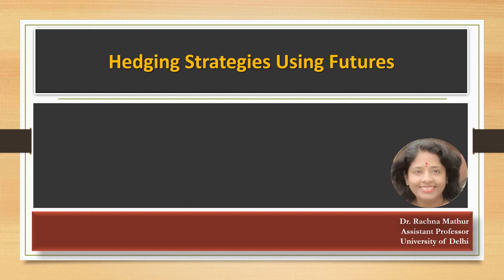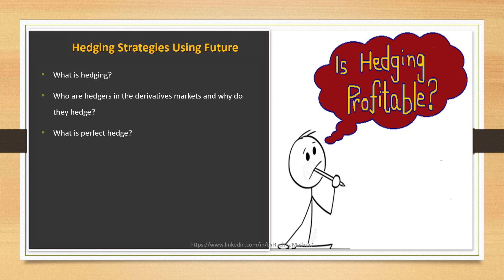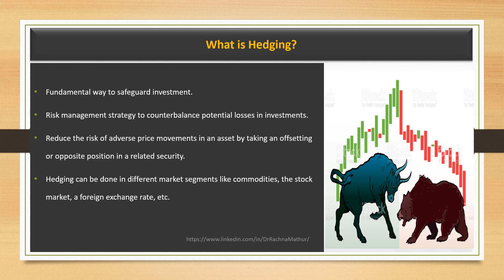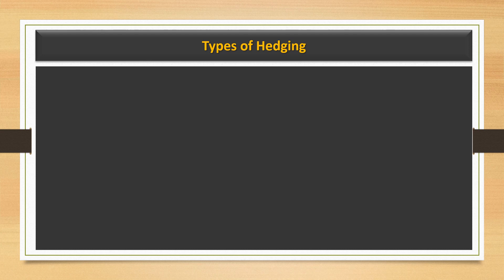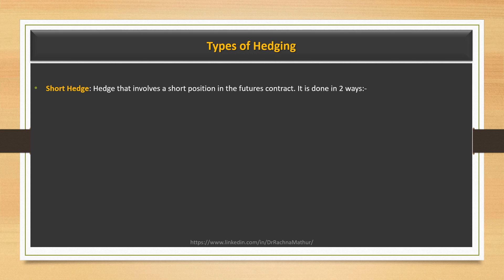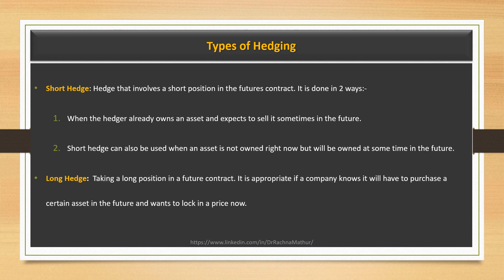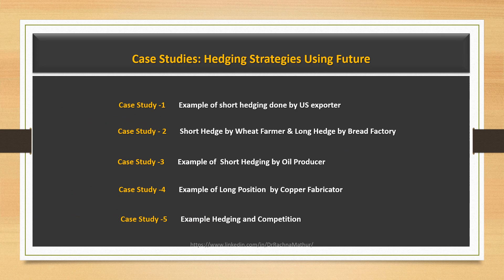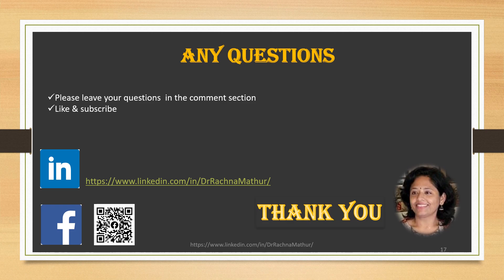Hedging Strategies using Futures - part 1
For a better understanding of the Hedging Strategy concept please refer to the below links.

Hedging Strategies using Futures - Case study 1 - Hedging by a wheat farmer & a bread mill owner